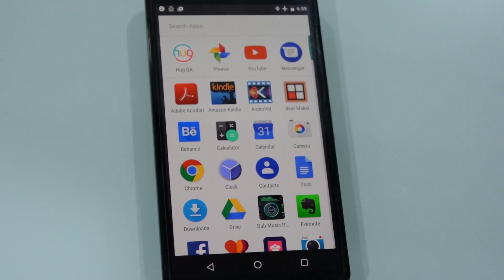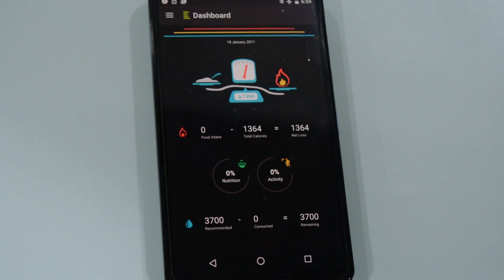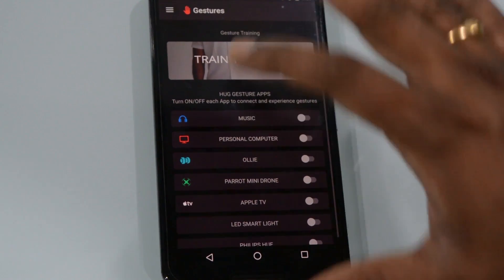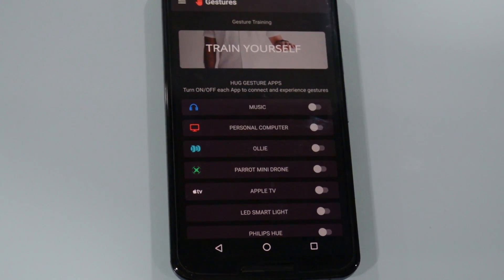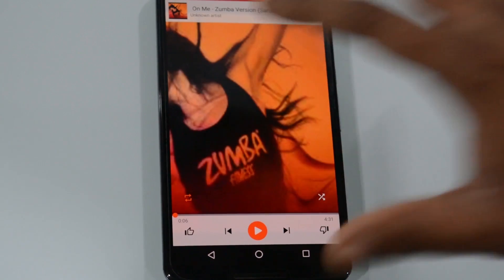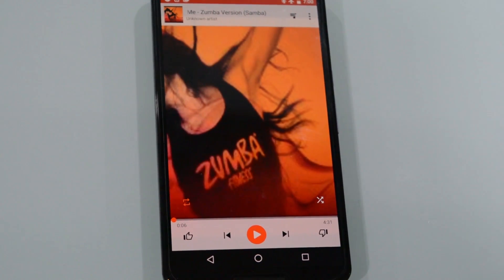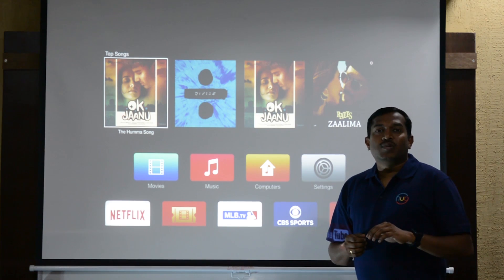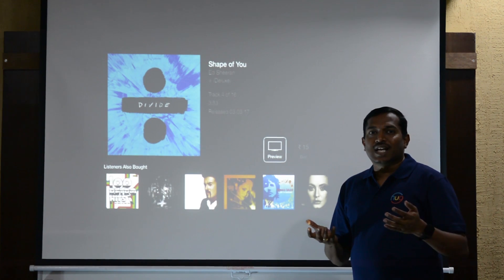HUG Smartwatch - Gesture Demo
Raj Neravati explains